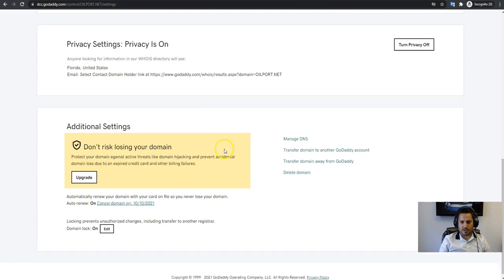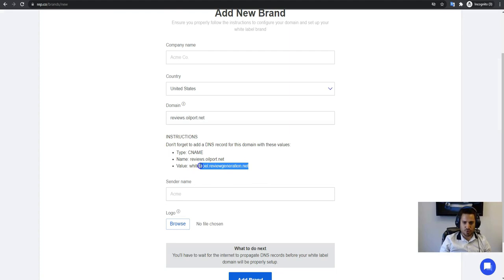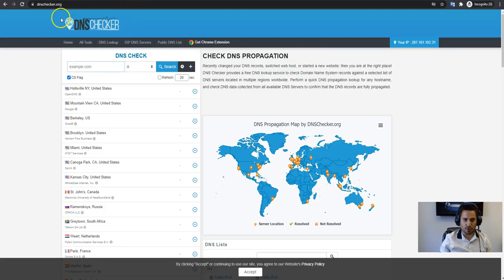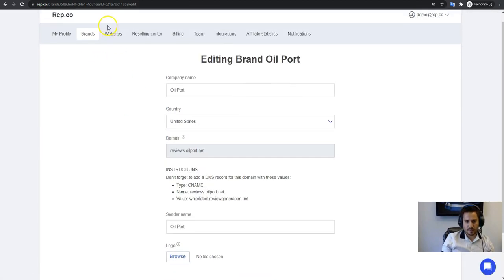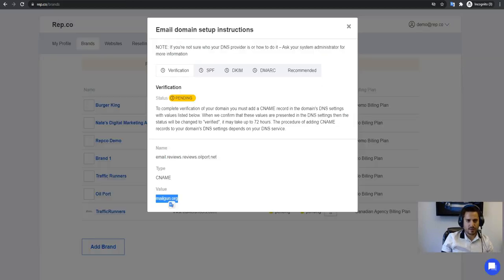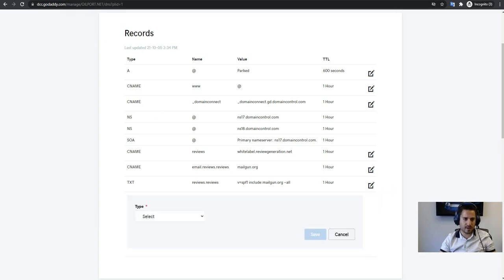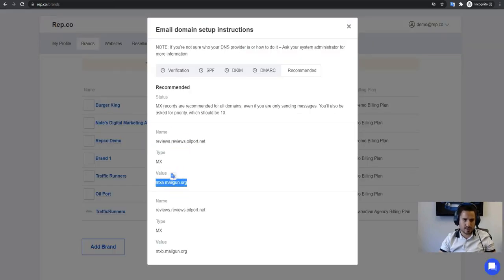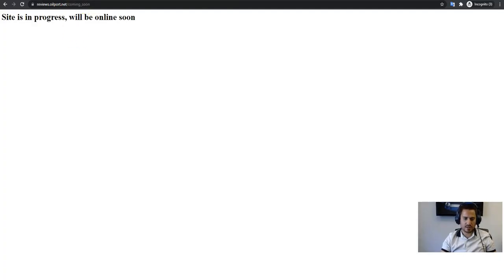Setting DNS Records for White Label Brands on Rep.co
Learn how to set your DNS records for white label brands on rep.co